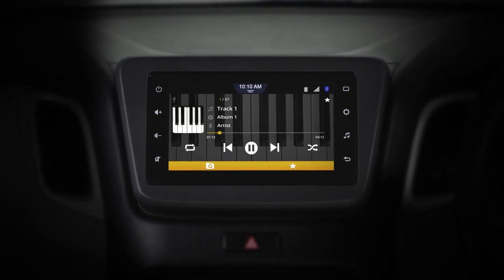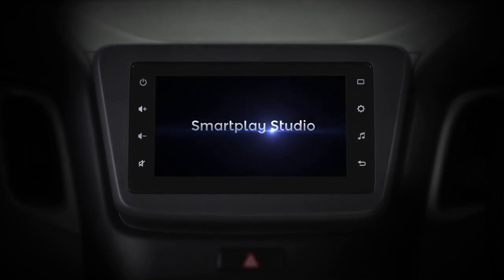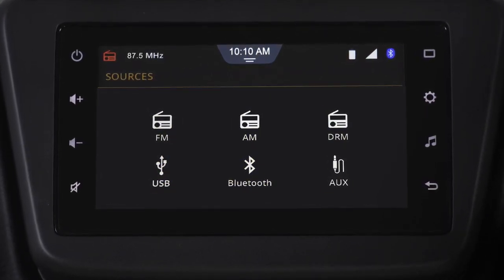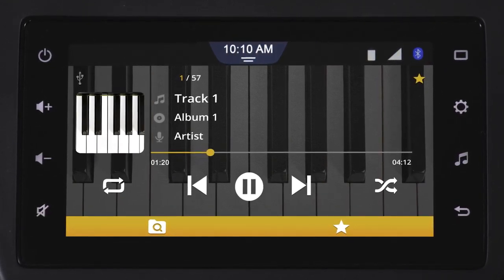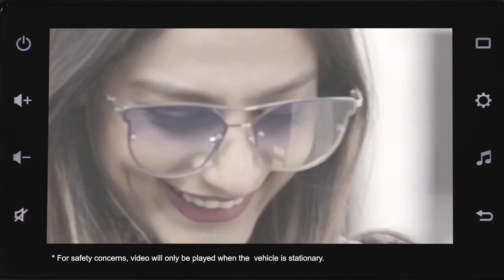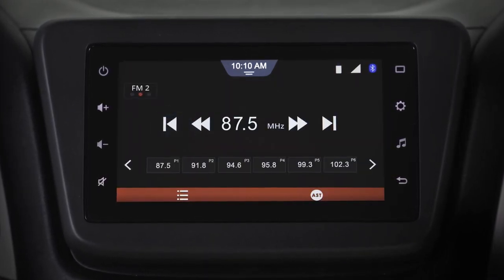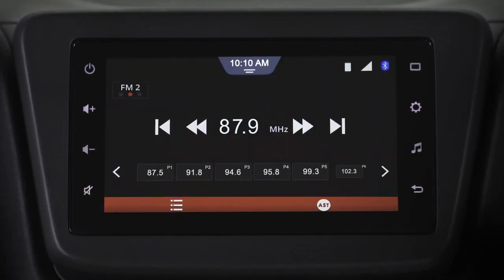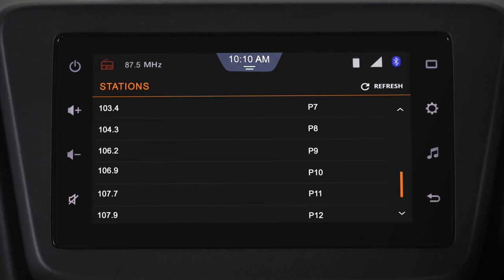Maruti Suzuki Smartplay Studio | Media Playback | Shivam Autozone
OR Visit our Maruti Suzuki Arena Showroom/Nexa Showroom of Shivam Autozone at Kandivali / Powai and Nalasopara.

Maruti Suzuki Smartplay Studio, a better, safer and smarter approach to in-car entertainment. This new-age, connected infotainment system connects your vehicle to the Cloud and provides a host of features. It not only enhances your driving experience with the latest music,  news update, weather report and restaurant recommendations but also informs you about your car’s status via vehicle alerts. Loaded with top-of-the-line features, Smartplay Studio is here to redefine what an in-car entertainment system can do.

Shivam Autozone is a Premier Automobile dealership, headquartered in Mumbai, India. The company deals exclusively in Maruti Suzuki vehicles, the highest selling automobile brand in the country. Started in July 2011, we’re one of the leading Maruti Suzuki dealerships in Mumbai. Through its diverse & distinctive divisions - Nexa, Arena, True Value and Commercial channels, the Shivam Autozone Group seeks to fulfill the precise needs & requirements of a wide demographic of consumers, thereby delivering a matchless service experience.

With a presence at more than 17 locations across Mumbai, we at Shivam Autozone don’t just sell cars, but are single-minded in our purpose of making customers for life & it is what sets us apart from competition.

At Shivam, we deliver everything related to Maruti vehicles - selling, servicing, accessorizing, financing, buying or exchange of your old Maruti cars, Maruti Driving School (MDS), and lots more.

Our Locations: Kandivali, Powai, Andheri, Charkop, Nalasopara, Talasari, Shahapur, Vasind & Khardi.